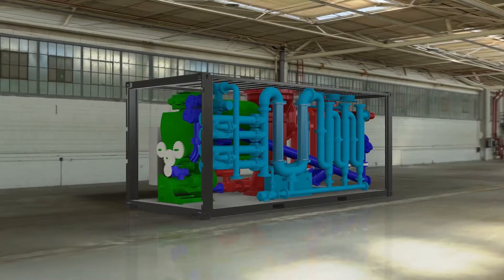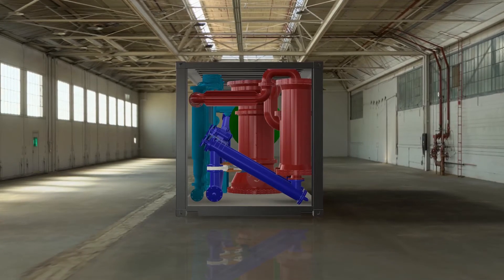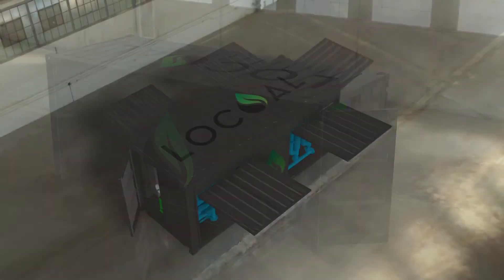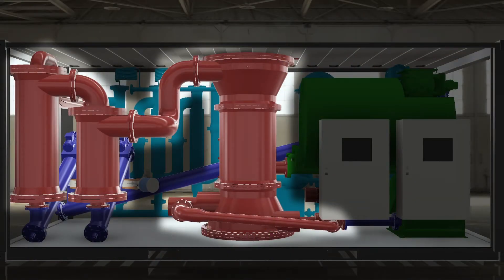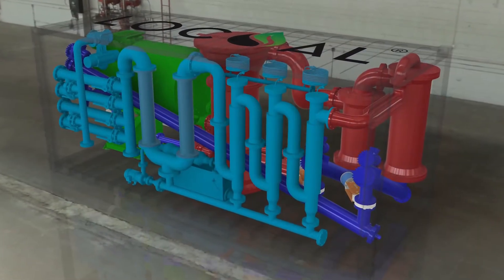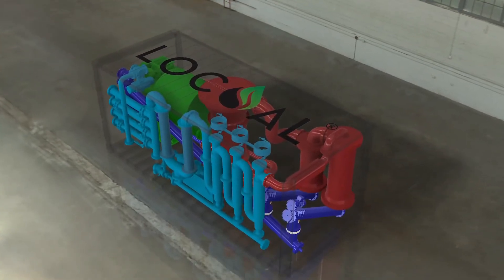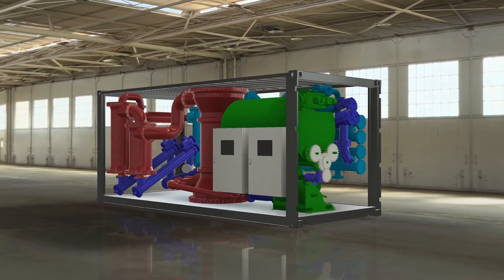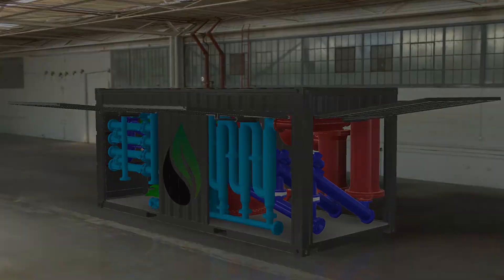SMART ENERGY SYSTEM - The Rainmaker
The Rainmaker is a clean-energy, smart biomass conversion system that captures solid state carbon (biochar). Waste goes in, new revenue streams come out!